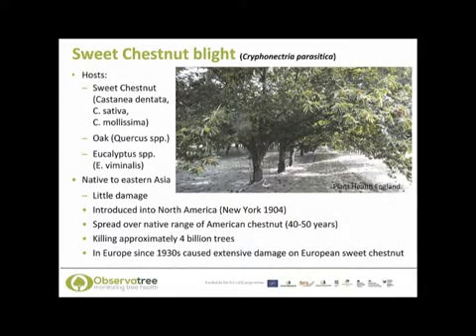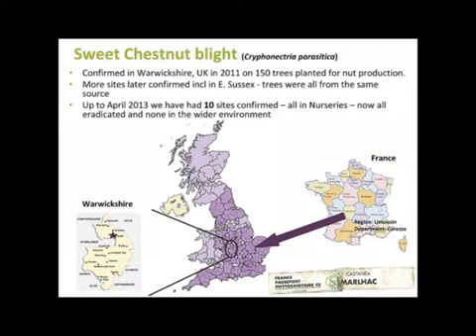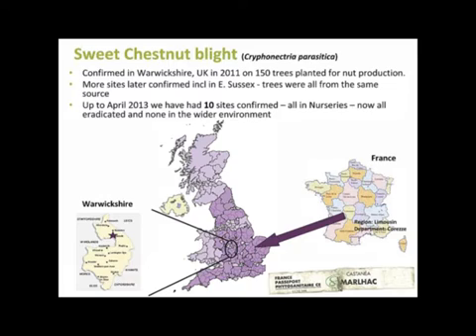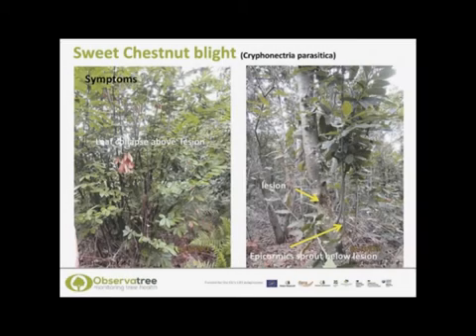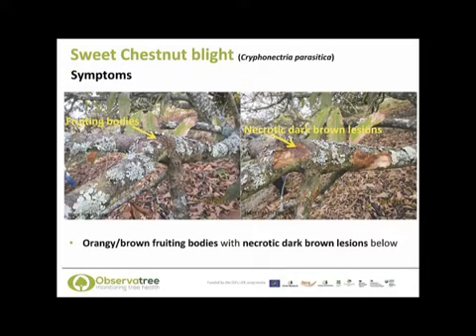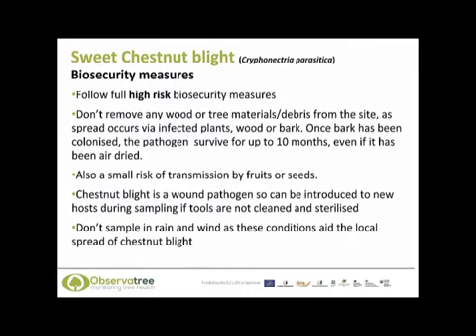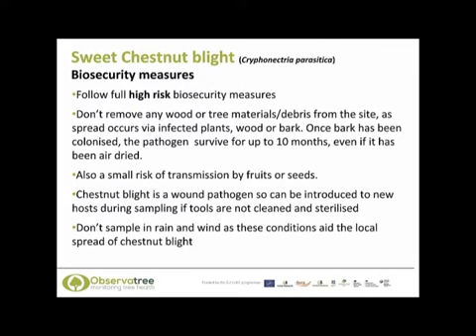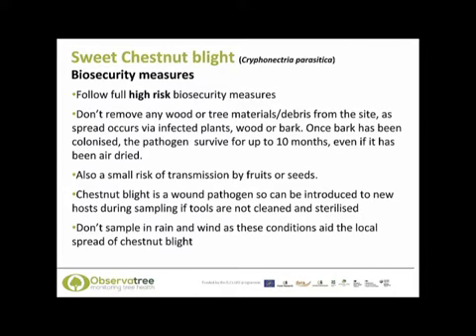Training - Sweet chestnut blight